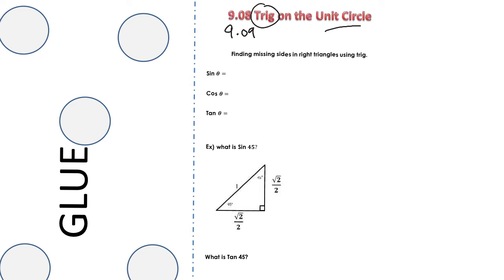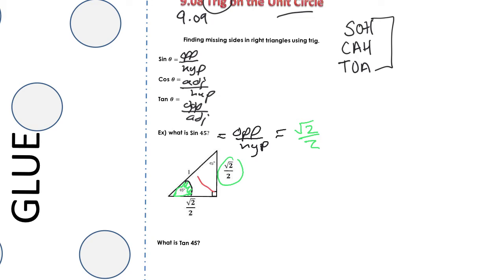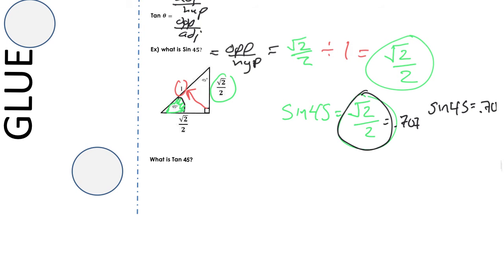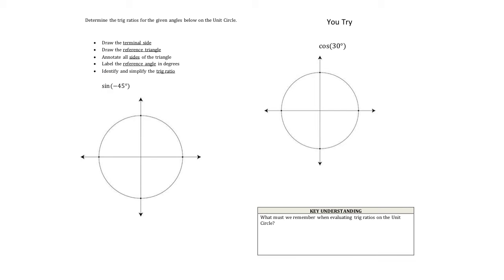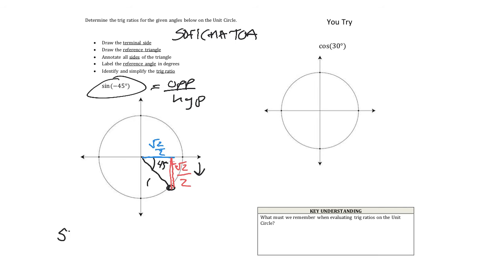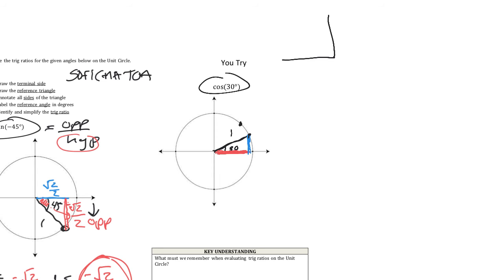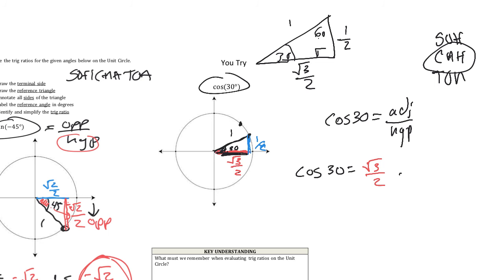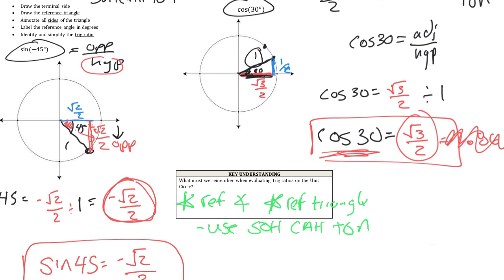9.09 Trig on the Unit Circle